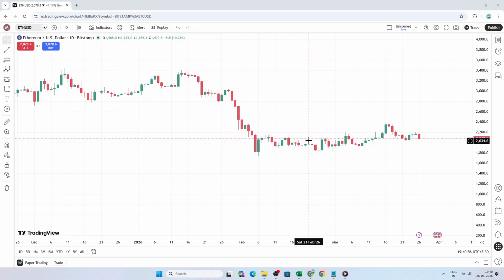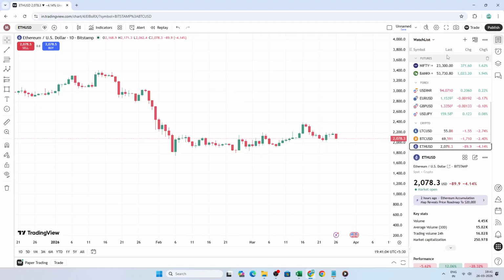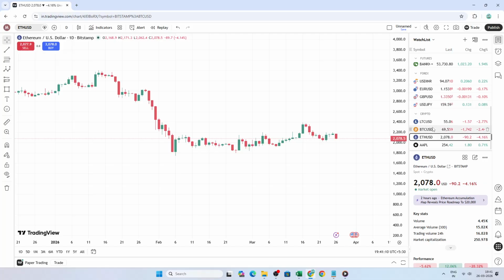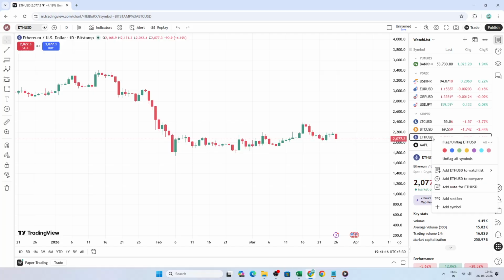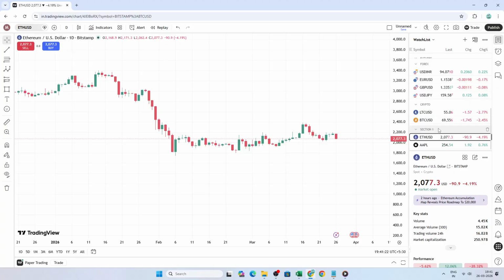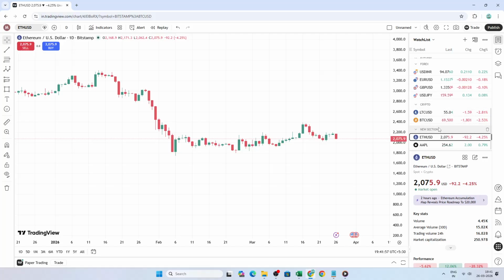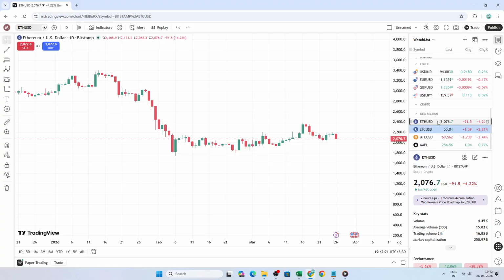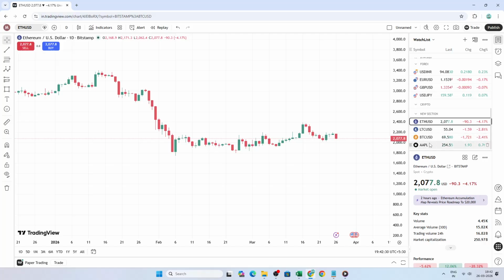How To Add Sections To Watchlist In Tradingview (Step By Step)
Learn how to add sections to watchlist in TradingView to improve your charting workflow and organization. This TradingView tutorial for beginners shows you exactly how to divide your symbols into headers for better technical analysis.